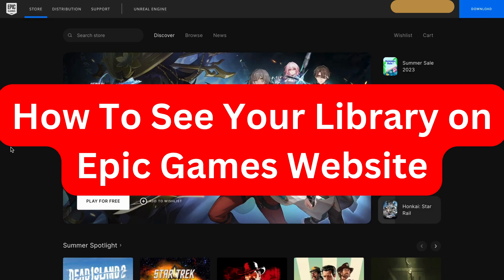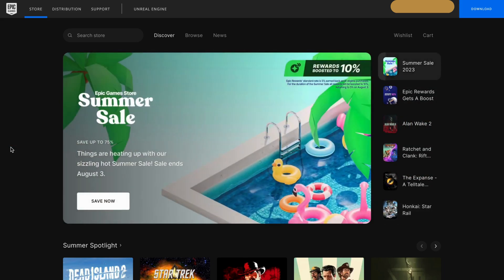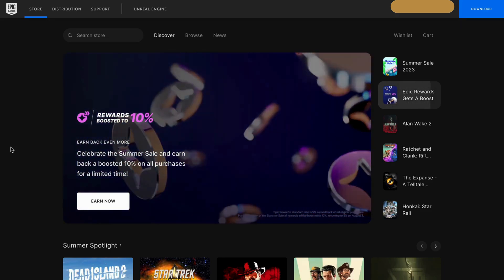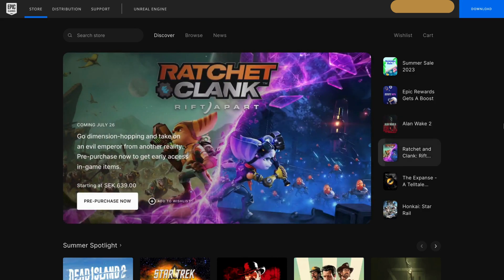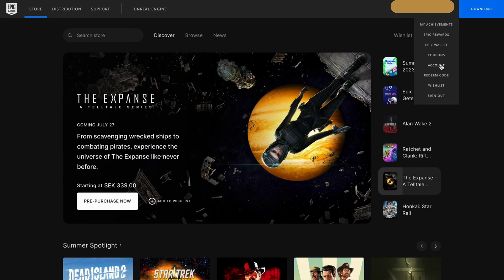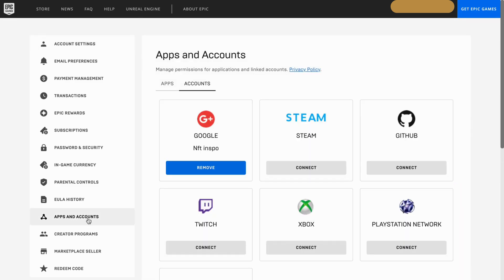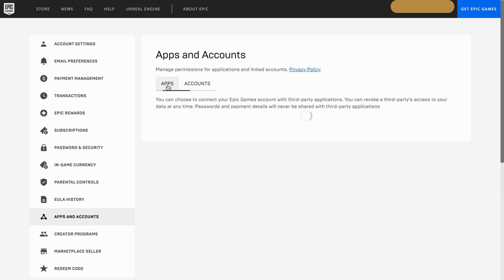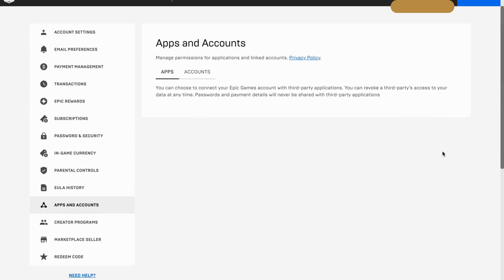How To See Your Library on Epic Games Website (2025)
If you want to see your library on epic games website, then this video will help you with this!